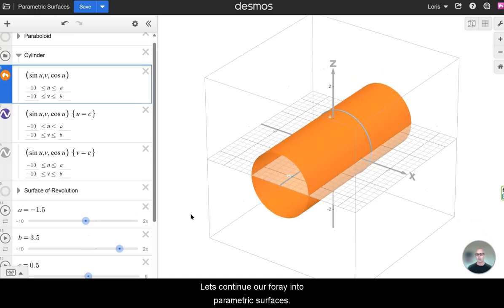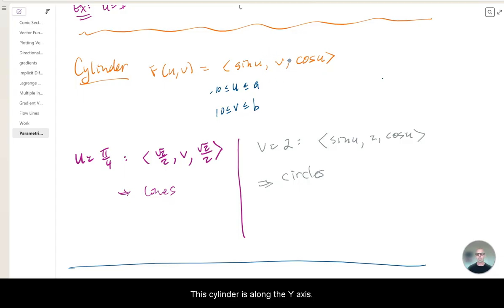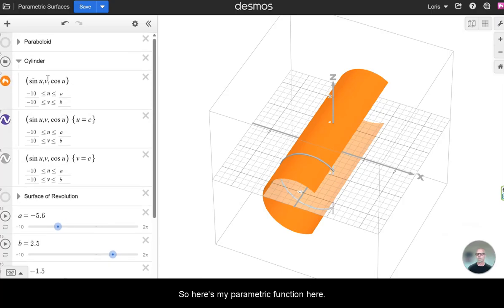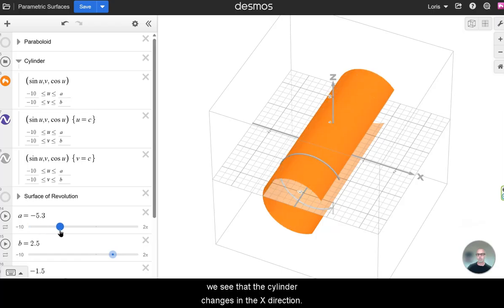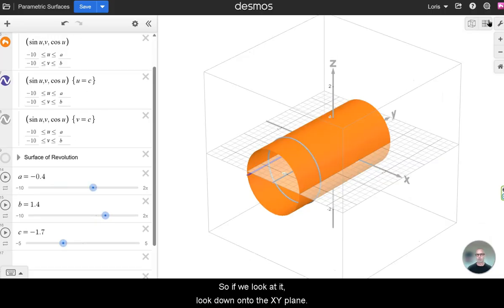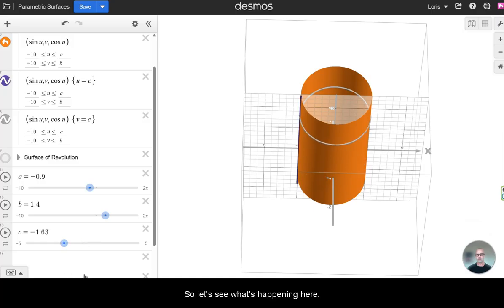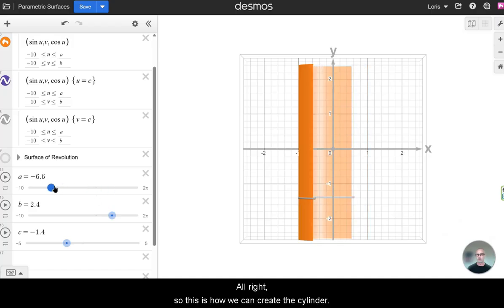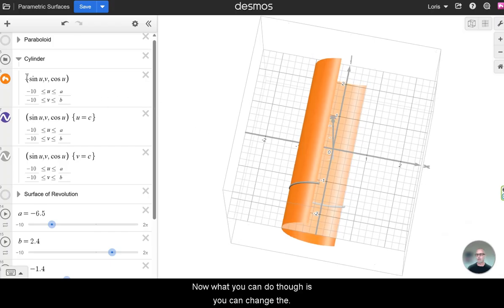Parametric Surfaces - The Cylinder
How to render a cylinder parametric surface in Desmos 3D.